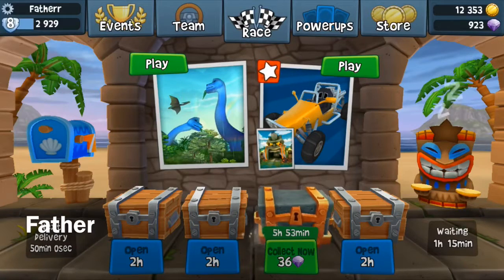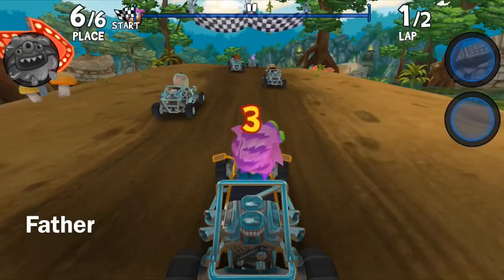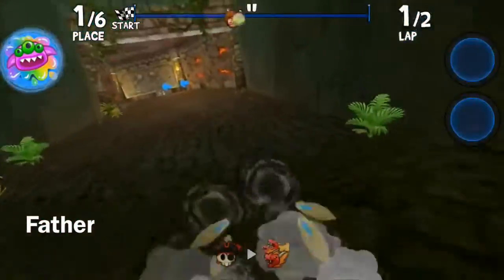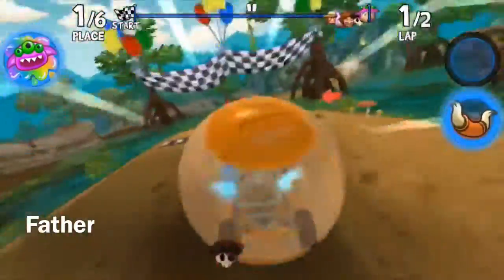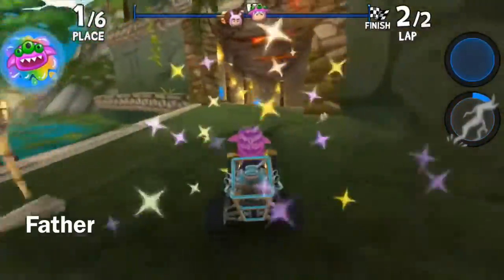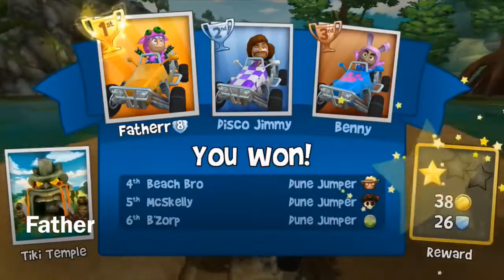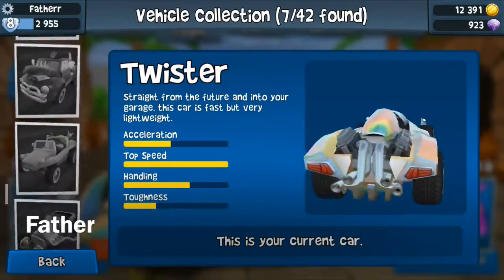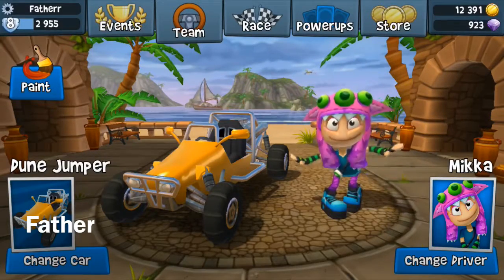Car Challenge: Dune Jumper Received! | Beach Buggy Racing 2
Completed the Dune Jumper car challenge and unlocked Dune Jumper as my newest car.